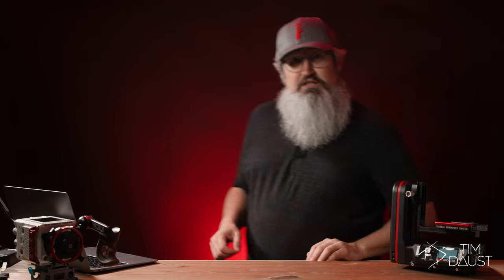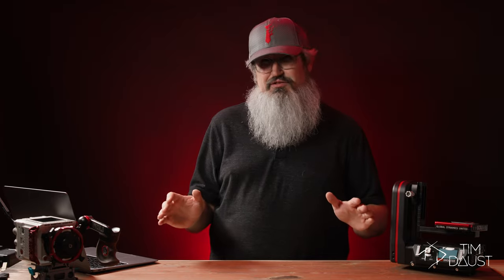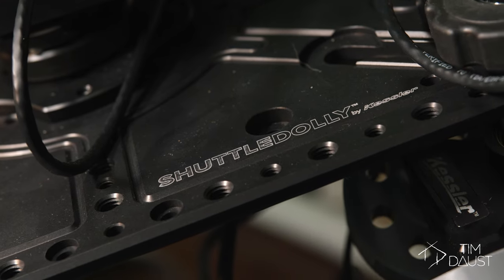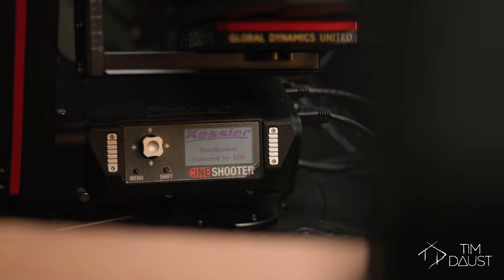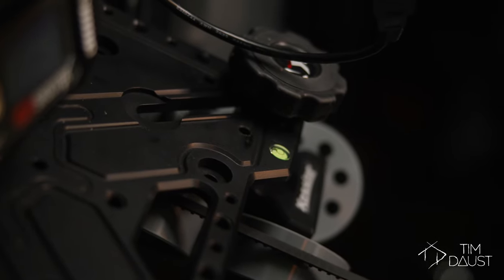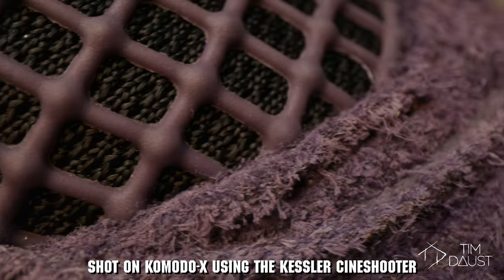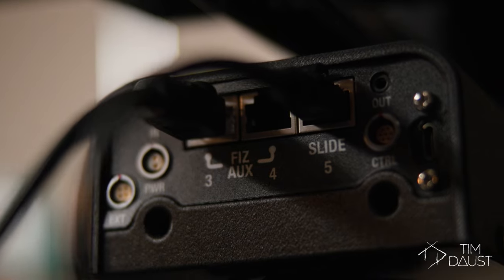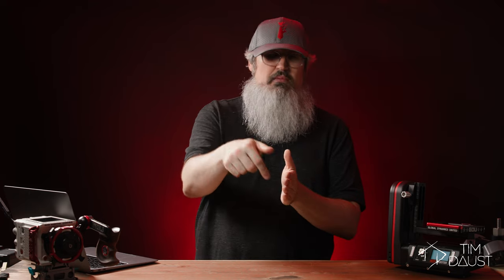KESSLER CINESHOOTER | Initial Thoughts and Impressions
In this video I will be discussing my initial thoughts and impressions with the KESSLER CineShooter after having it for about a week.

Get an exclusive group discount for a limited time over in the facebook groups.